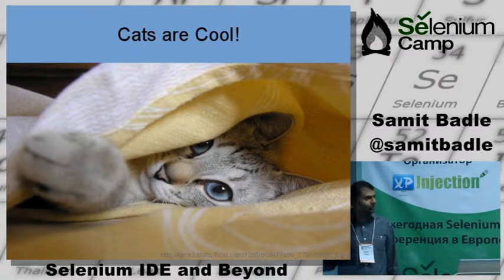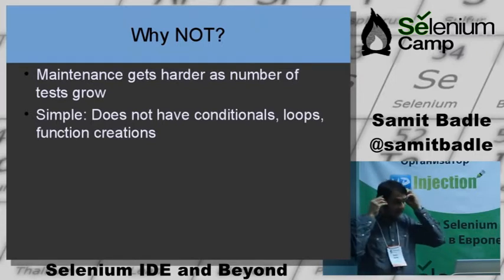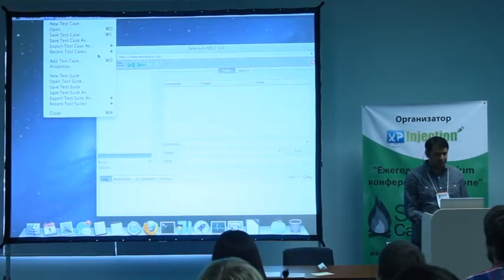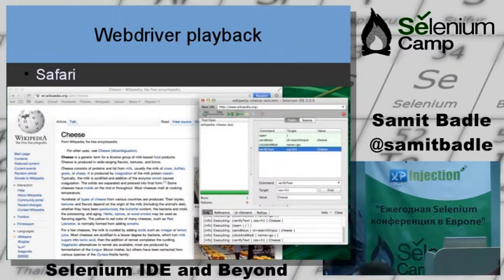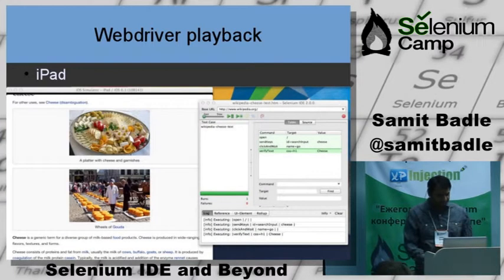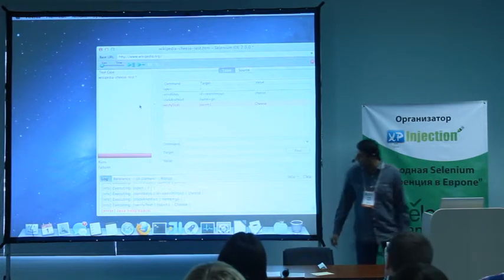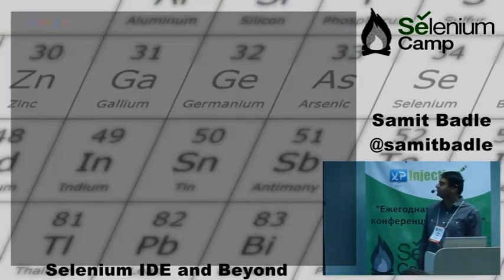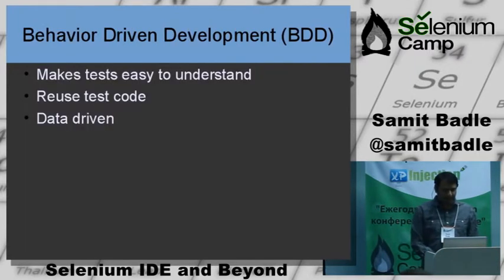Selenium IDE and Beyond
Selenium IDE is one of the easiest and fastest way to automate web application testing. This talk gives you an introduction to Selenium IDE 2.0 and its ecosystem of powerful plugins and how you can use it to become a power user and improve your productivity for testing as well as development. It also gives you a glimpse into the things to come as well as the way to move away from it when your requirements outgrow it.